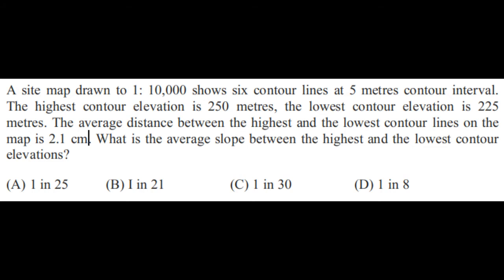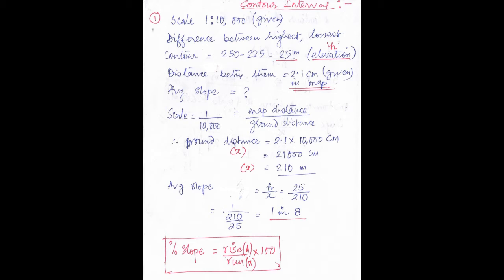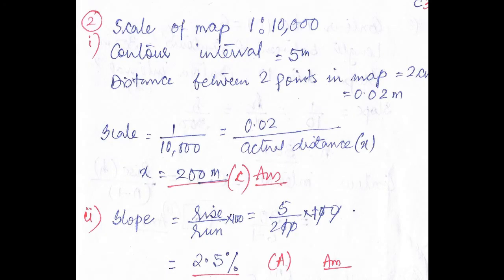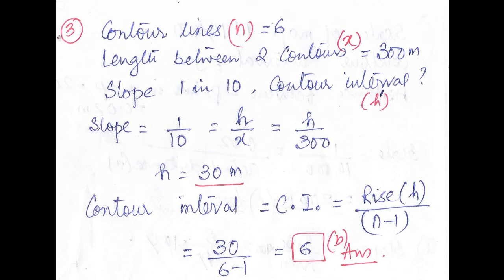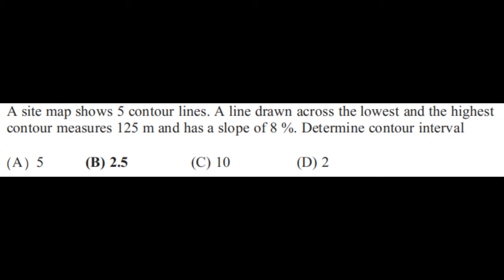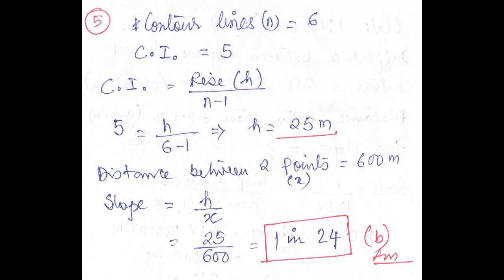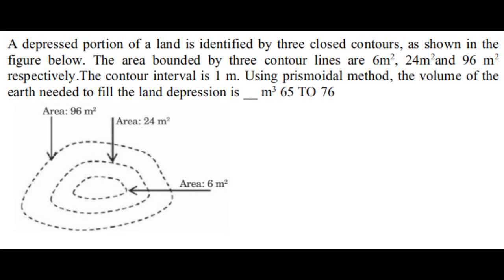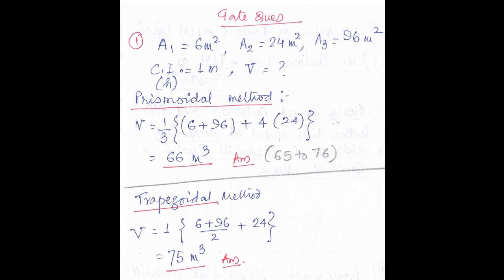Most Important CONTOUR Questions for GATE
Here in this video, expected questions in GATE are also discussed based on her vast experience in the teaching field Currently, she is based in Mumbai.